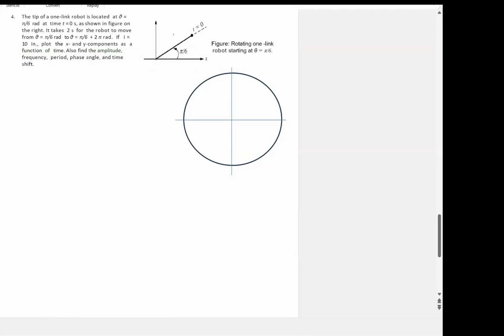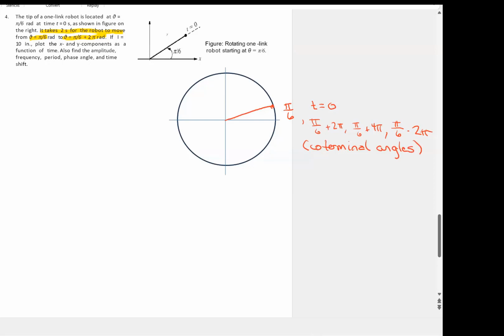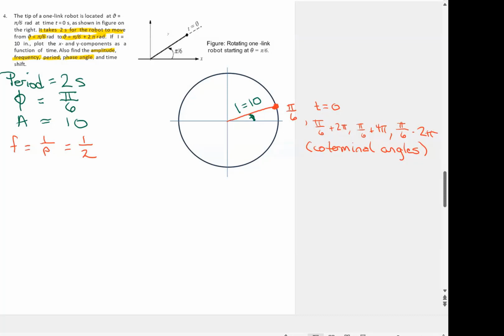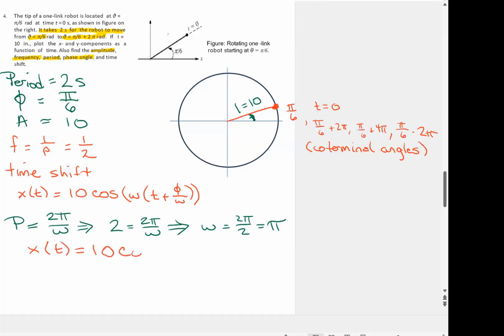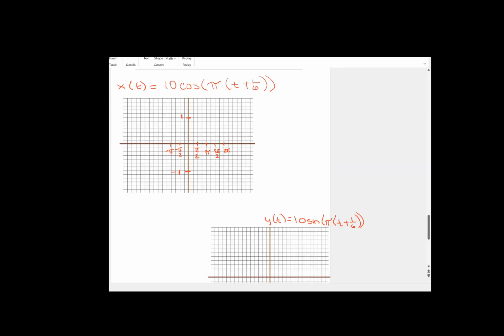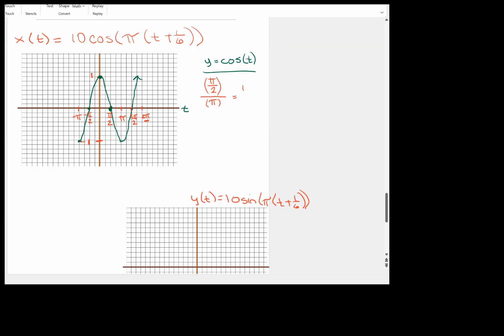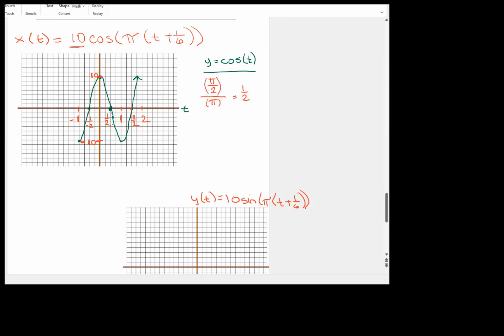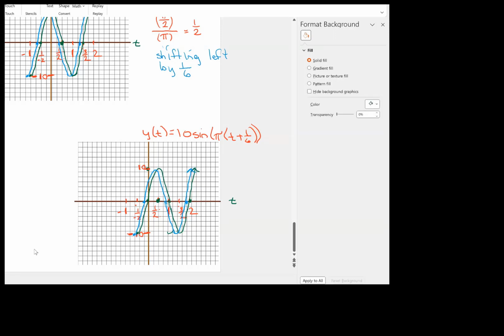Review Test 3 Part A Problem 4